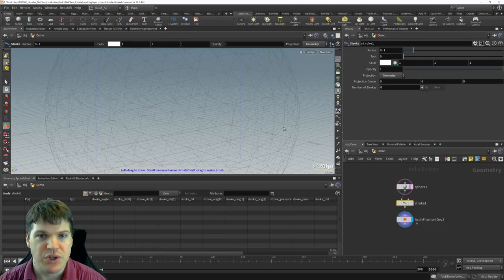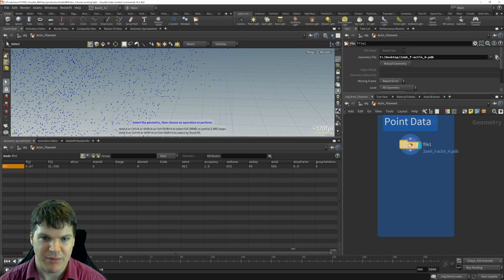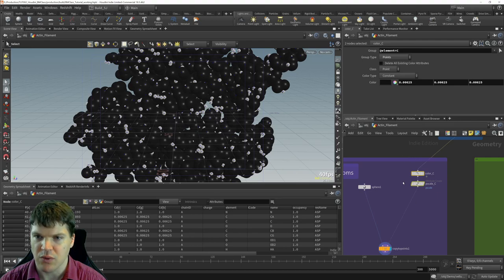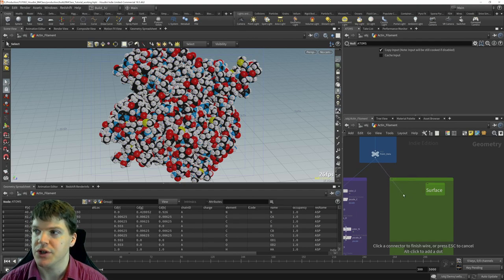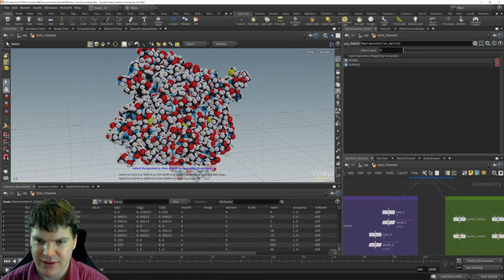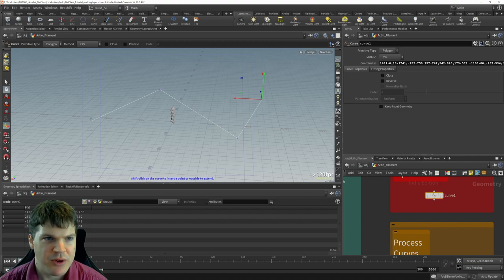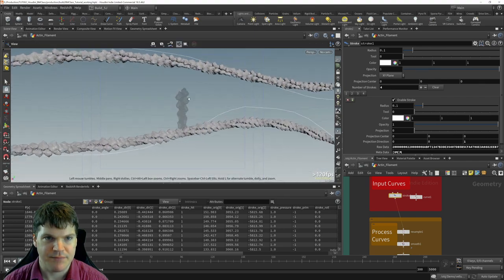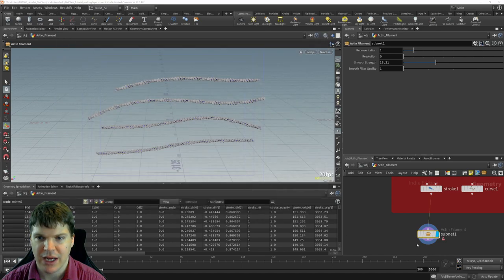Creating Actin Filaments in Houdini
Using Houdini (version 18.5) we'll learn how to import molecular structures, create complex visual representations, generate actin filaments, and convert all this into a reusable HDA tool.
👇Lots of links down here, check them out!👇

If you learned a few things, you might consider buying me a food!

Chapters:
00:00 Introduction
1:24 Project Files & Goals
4:03 Data Import
7:14 Space-Filling Representation
16:29 Surface Representation
22:42 Creating a Filament
33:20 Creating an HDA
44:04 Conclusion